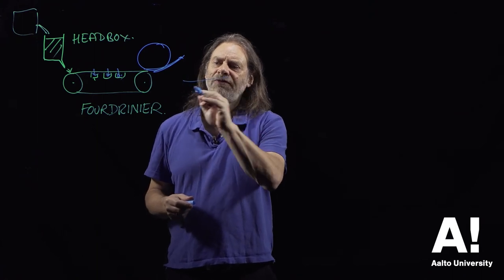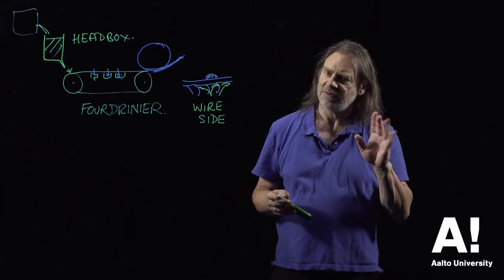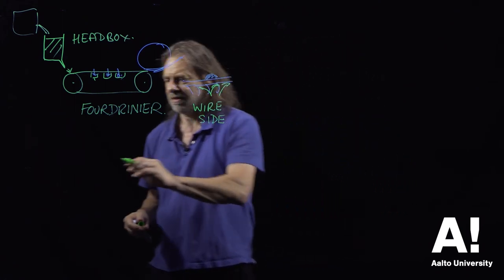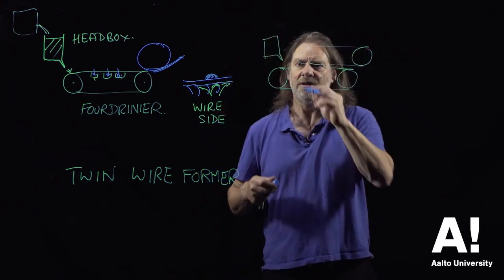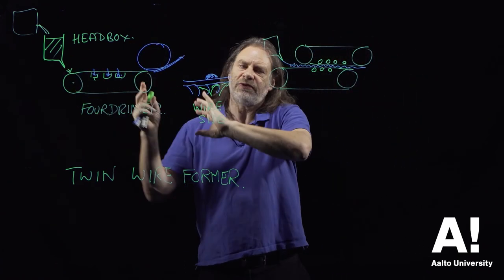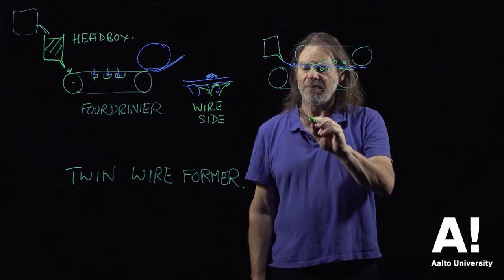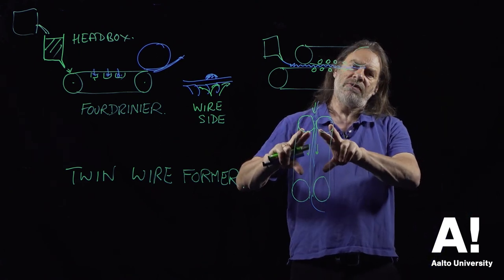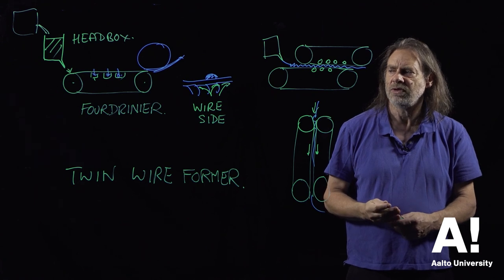Papermaking (1) Forming